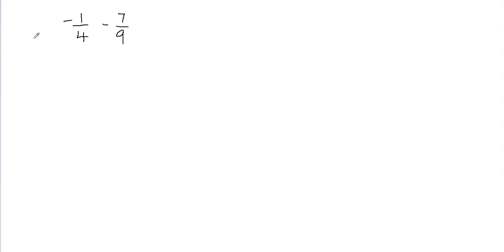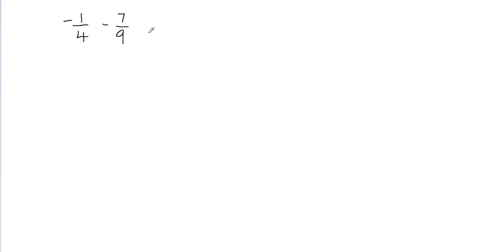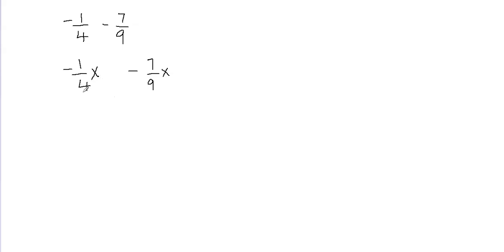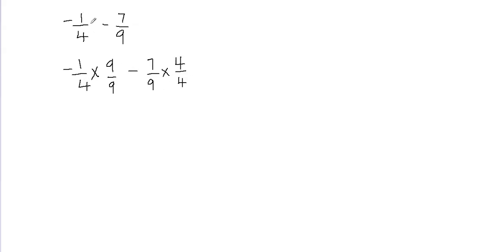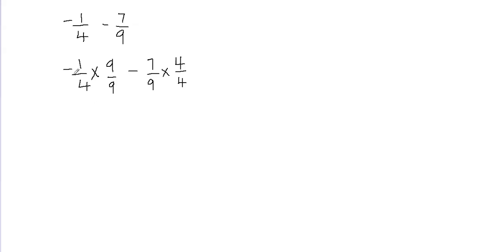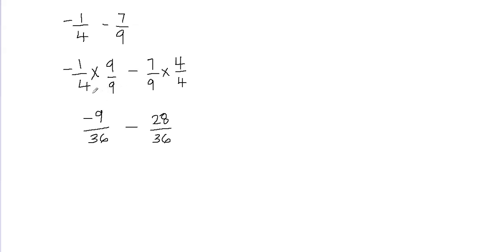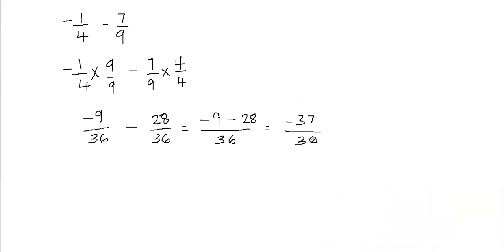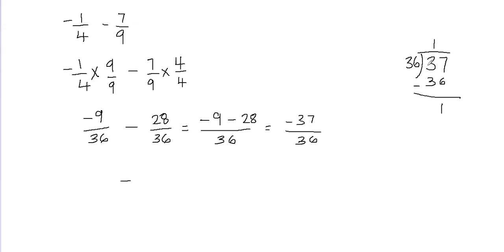How to subtract fractions with unlike denominators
This video teaches how to subtract unlike fractions or subtracting fractions with different denominators.